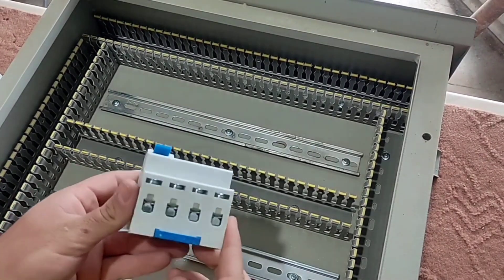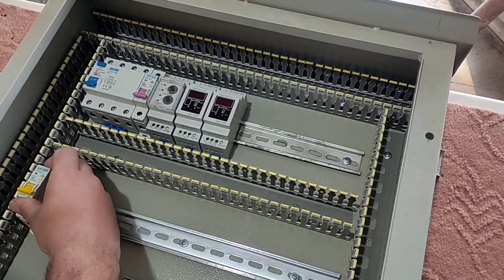Industrial electrical panel wiring(from start to finish with all details with diagram)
The most complete video in the field of industrial electrical training and industrial electrical panel installation and wiring